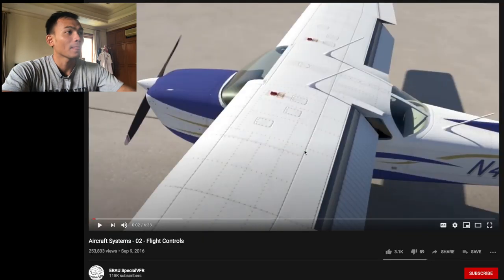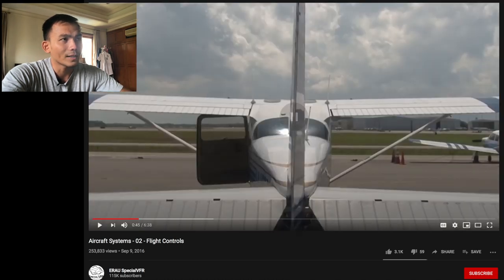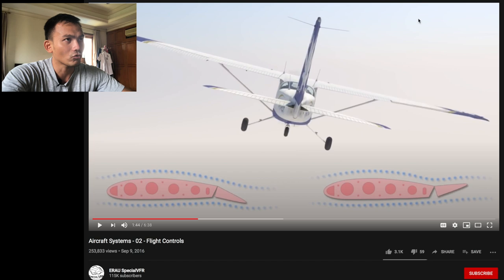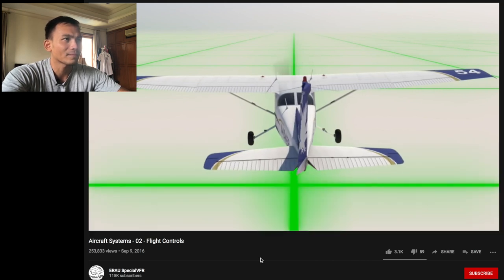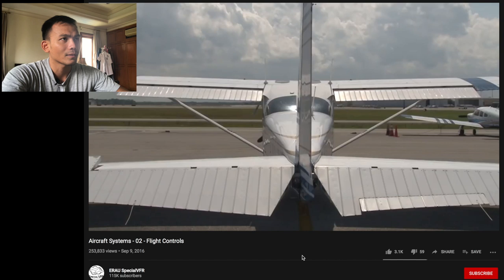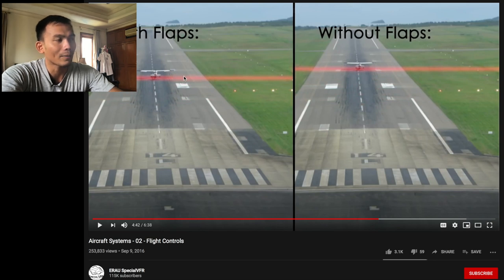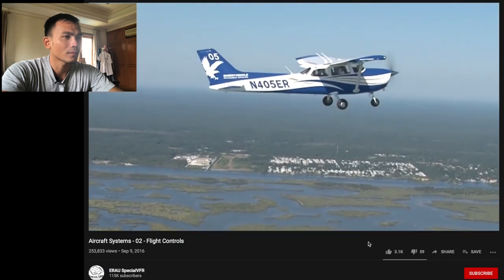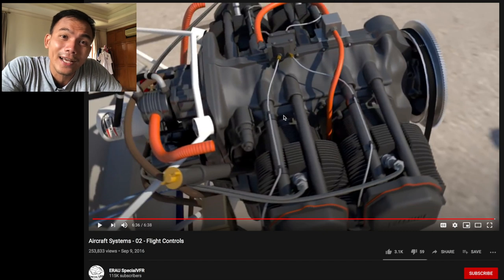Vlog Eps 36 - Flight Control System Pesawat Cessna 172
Mari Support Channel Saya menuju 1000k Subsrcibers. Terima Kasih Guys